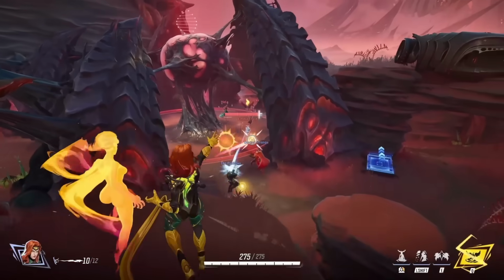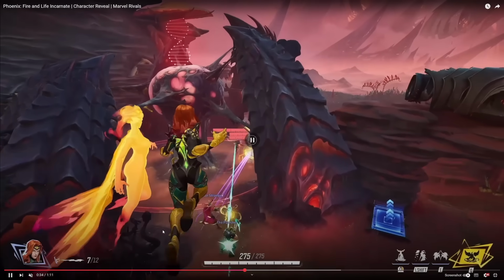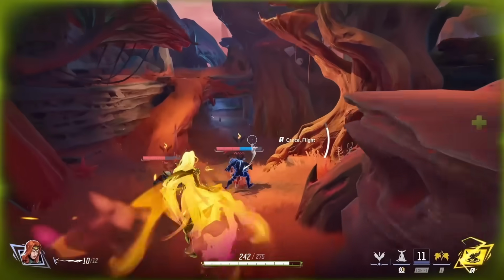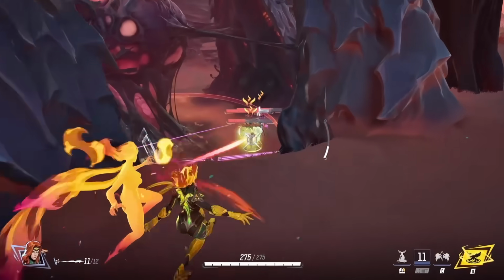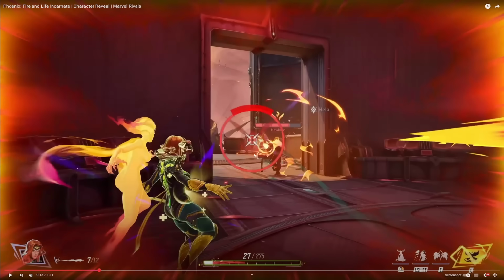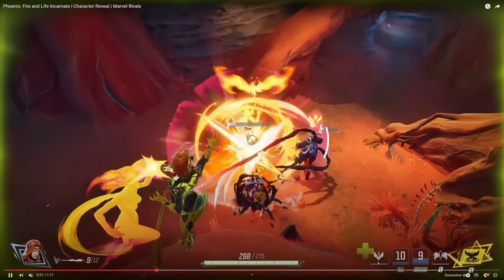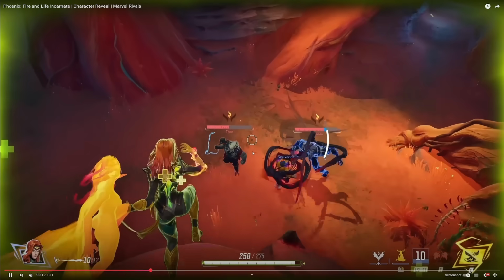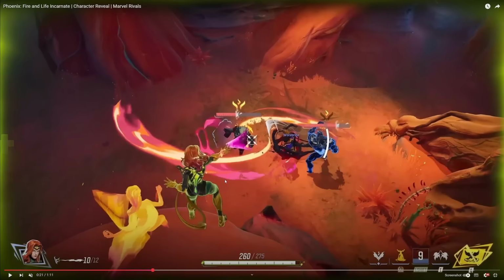NEW PHOENIX SECRET ABILITIES GAMEPLAY IN MARVEL RIVALS SEASON 3!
0:00 Phoenix Secret Abilities
0:34 Auto-Reload
1:47 Self-heal Passive
4:21 Stun Ability